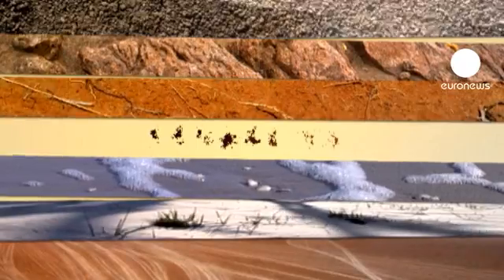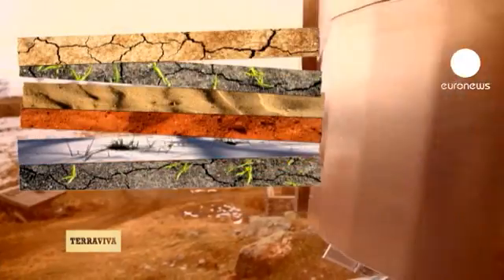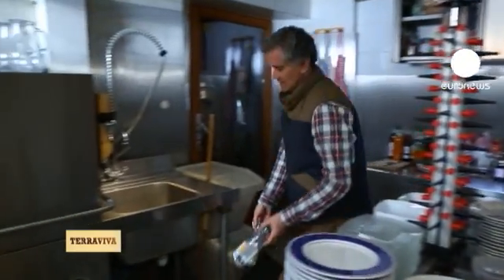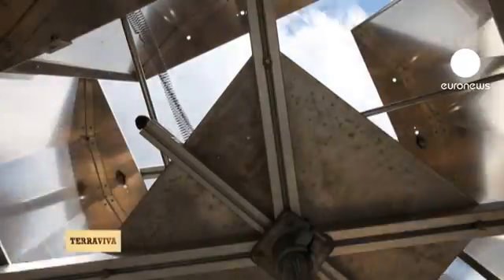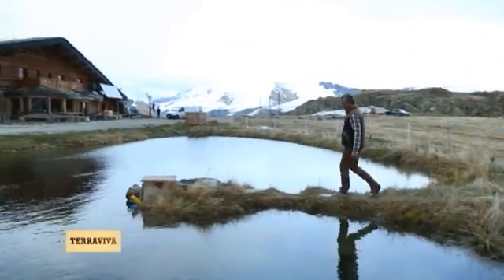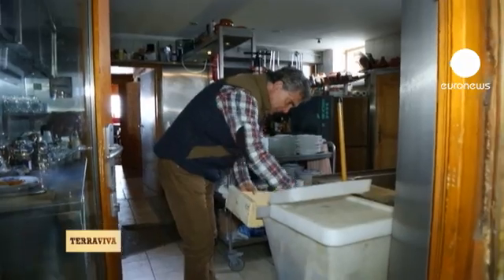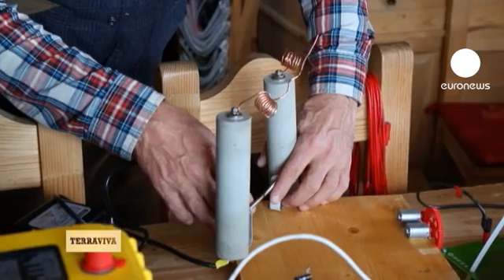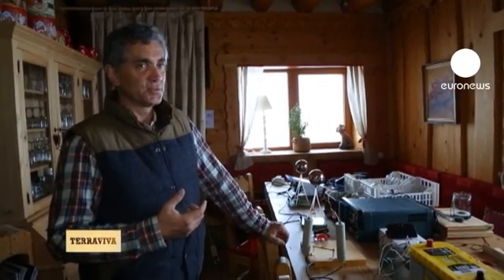euronews terra viva - Total energy independence in the Alps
French engineer and inventor Fabrice André is whizzing up the Alpine road to his refuge on his latest invention: a tricycle that can climb upwards at more than 50 kilometres an hour and has 270 kilometres autonomy.

"The technology is based on the slow discharge from one battery to another in order to achieve maximum autonomy. And you can always use the pedals," he says with a smile.

We meet Fabrice on his tricycle some 2,000 metres up high, above Alpe d'Huez, where he chose to settle down some ten years ago.

"I wanted to build a place in the middle of nowhere and prove that I could be totally energy independent. That didn't just mean electric autonomy but also for heating, for the garden, the vegetable plot and for transport," he tells us.

The refuge is an Aladin's cave of ideas and energy tricks. The priorities are independence and comfort. The refuge is built with logs from trees that came down in a storm.

"When it comes to insulation, a 20 centimetre-thick log is as good as 2 metres of glass wool. Then there's compression. The more the building ages, the more water-proof it will become. It's the weight that ensures it is water-proof," says Fabrice.

He shows us his new generation wind mill.

"This is a vertical wind mill with variable geometry blades. See how it speeds up. As the wind picks up, it closes up. When the wind weakens, it opens up completely. It's virtually indestructible because, on a very windy day, it will adapt and turn into a cylinder."

And when you produce energy, you also have to control energy emissions. Fabrice takes us for a walk around the pond next to his chalet.

"The chalet is equipped with a phyto-purification bassin. You collect all the waste water from the building. It is re-oxygenised before being put back into nature. Here you can see the Canadian waterweed which is finishing off the job," he tells us.

Over on the north side of the chalet, there is a huge mirror.

"This is a solar tracking system. It's a mirror which reflects the sun onto the northern side of the building, which helps clear the snow by melting it rather than having to use a spade," says Fabrice.

And when there is neither sun nor wind, household waste can always come in handy. Fabrice's boiler burns it all, even plastic, without causing any harm to the environment.

It's a special kind of boiler of course.

"When the temperature exceeds 1,600 degrees, you can burn materials such as plastic and polystyrene, which can be particularly polluting," says Fabrice. "It's the high temperature which degrades the toxic molecules."

The season's first guests haven't arrived yet, and the living room table is a mayhem of inventions, especially so-called "free energy" specimens, including one made up of two glass balls.

"The electric current travels through the air and ends up in these two balls," Fabrice shows us.

"So you have this exchange between the two generators. One is a transmitter, the other a receptor. The electrons between the two, which are all around us, are pumped into the system. Between the earth and infinity, there are certainly more resources than between our feet and the centre of the earth. We're only aware of an infinite part of this.

"Today, we've moved onto free energy, we're no longer looking at renewables, but at procedures where human intelligence allows us to fulfil our needs on a small scale. For us, that's two kilowatts, 24 hours a day, 365 days a year. If you know how to balance out your charges and stock the energy you don't need, that's the perfect answer to our energy needs for the chalet," says Fabrice, as he gets ready to welcome his first guests of the season.